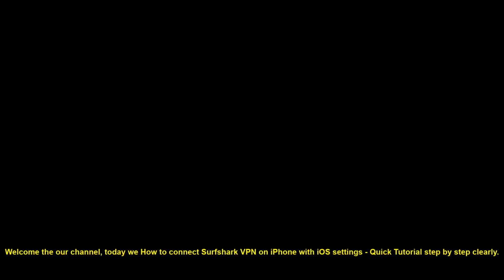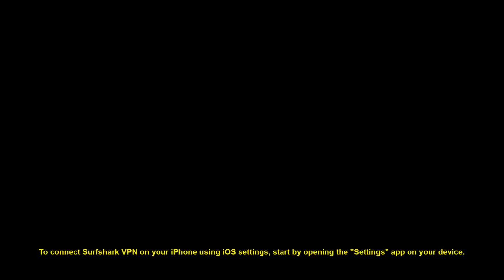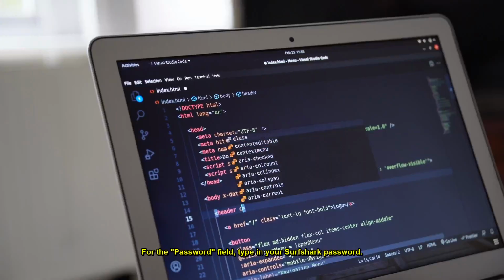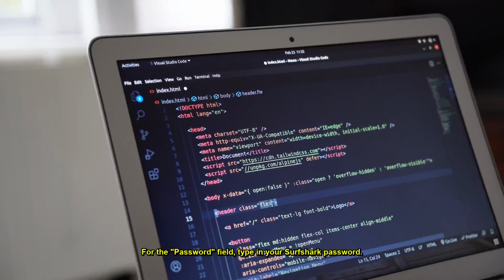How to connect Surfshark VPN on iPhone with iOS settings - Quick Tutorial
In this quick tutorial, learn how to effortlessly connect Surfshark VPN on your iPhone using iOS settings. Whether you're looking to enhance your online privacy, access geo-restricted content, or secure your Wi-Fi connection, this step-by-step guide will walk you through the process. Perfect for beginners and seasoned users alike, you'll be online securely in no time!